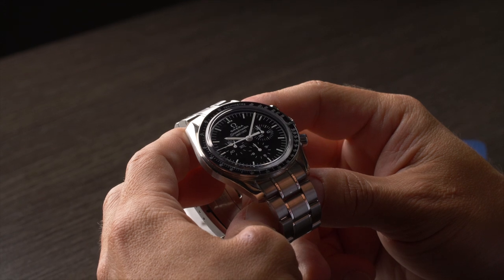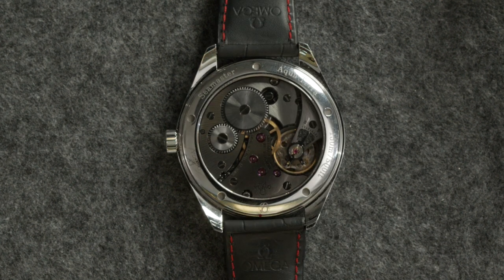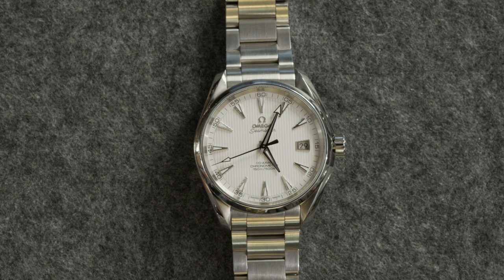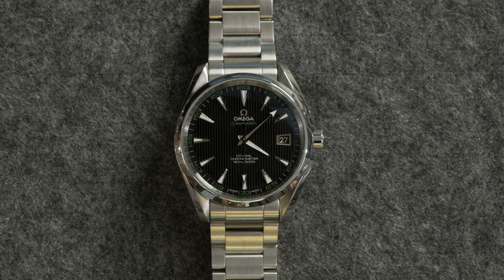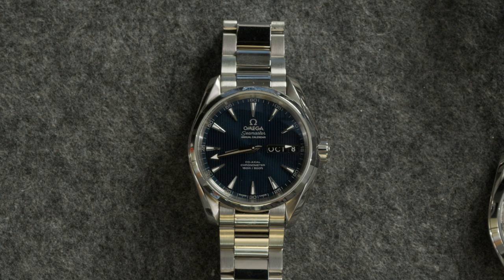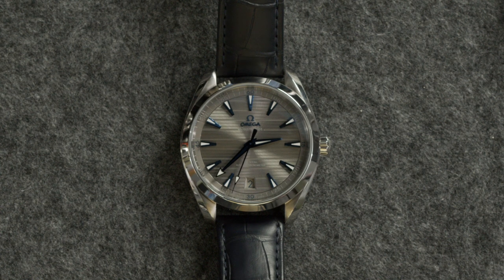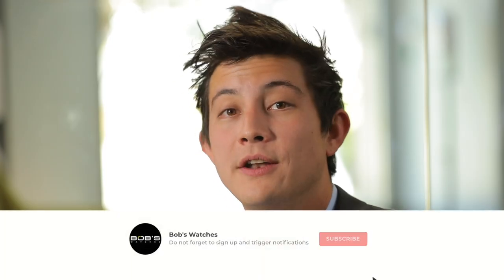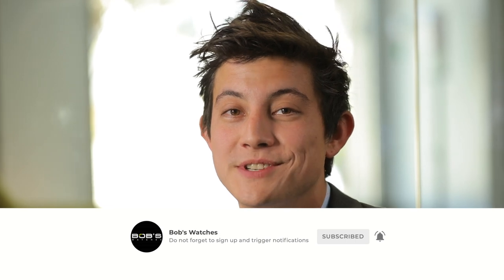Omega Seamaster Aqua Terra Watches - An In-Depth Review of the Collection | Bob's Watches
These are the 5 things you should know about the Omega Seamaster Aqua Terra before you buy.  Click here now to shop pre-owned Aqua Terra watches

NAVIGATE THIS VIDEO:
00:00 Intro
00:35 #1 Introduced in 2002 Part of the Seamaster Collection
01:47 #2 What is the Aqua Terra?
03:20 #3 A Casual Watch you can dive with
05:43 #4 Diverse Collection
14:07 #5 Bond Watches
16:09 A Watch for everyone
18:31 Choosing an Aqua Terra
23:21 Outro

Would you like to learn more about the legendary Seamaster Aqua Terra?  Head over to our ultimate buying guide, where we cover the collection’s history, feature set options, price, and much more

1. The Aqua Terra Was Introduced in 2002
The Seamaster was introduced to market in 1948 and has enjoyed massive success as Omega’s staple dive watch.  In the many decades that followed, Omega has added several sub-models to the Seamaster series, including the Aqua Terra.  It joined the Seamaster collection in 2002 and is a relatively new addition to the Omega catalog.

2. It is a Tribute to Omega’s Maritime Heritage
Omega is a major player in the luxury dive watch game, boasting their iconic Seamaster diver’s watch and its many variations.  The Aqua Terra pays homage to the brand’s rich seafaring history with a sophisticated and nautical design that, as its name would suggest, is at home both on land and while at sea.  It’s a slightly more luxe take on the traditional dive watch perfectly suited for daily wear yet isn’t afraid to get wet or take a quick dip in the ocean.

The Aqua Terra’s signature feature is the teak-concept dial, which was developed by Omega to resemble the decks of a yacht.  It honors Omega’s maritime heritage while bringing a dressier aesthetic to the Seamaster series.  It’s equal parts dress and sport, and that’s why we adore the Aqua Terra.

3.  All Models Have 150 Meters (500 Feet) of Water Resistance
The collection is technically known as the Seamaster Aqua Terra 150M, boasting water resistance up to 150 meters/500 feet.  While the Omega catalog boasts much higher depth ratings, the Aqua Terra’s 150-meter water resistance is consistent with the collection’s more sophisticated design ethos developed for land and sea.  You might have visions of lounging poolside or on a yacht somewhere out at sea with the Aqua Terra.  However, it’s also suitable for underwater adventures, such as scuba diving.  It’s just important to remember that it isn’t technically a diving watch.

4. The Aqua Terra is Available in Multiple Different Sizes and Material Options
A watch this versatile should also include several design set options, and the Aqua Terra does not disappoint.  The collection boasts a plethora of metal finishes, bezel types, case sizes, and dial colors.  Not to mention it also features an impressive selection of complications, such as the Worldtimer and GMT.

The series is currently available in the following metal finishes:  steel, steel and gold, all gold, and titanium.  From there, it includes bracelets in matching metal finishes, NATO, leather, nylon, or rubber.  There are nearly a dozen dial color options, each of which is equipped with a date mechanism, although other dial complications will vary depending on the reference.

Case sizes range from ladies sizes under 30mm to a robust 43mm and many options in-between.  Lastly, the Aqua Terra collection relies on manual-winding, automatic, and quartz movements.  Some complications available include a date mechanism, annual calendar, and additional time zone.  As you might have already guessed from the impressive selection of feature set options, the Aqua Terra also includes a price range to suit just about any budget.

5. The Aqua Terra Was Worn by James Bond (Daniel Craig in Spectre and Skyfall)
Omega’s partnership with the James Bond franchise is one of the most beloved in horology.  It began in 1995 when Pierce Brosnan wore an Omega Seamaster in Goldeneye.  Since then, the brand has been James Bond’s signature watch, replacing Rolex.  While blue wave dial Seamaster watches are more prevalent in the 007 films, the Aqua Terra has also made several silver screen appearances, more specifically on the wrist of Daniel Craig in Skyfall and Spectre.

Bond exudes debonair style.  When he isn’t wooing gorgeous women, he’s busy alluding capture, often under a curtain of gunfire.  There is no better companion for such a multi-faceted lifestyle than the versatile Aqua Terra.  It looks exceptional tucked under James Bond’s black tux yet will still survive plunging from a moving train into the ocean below.